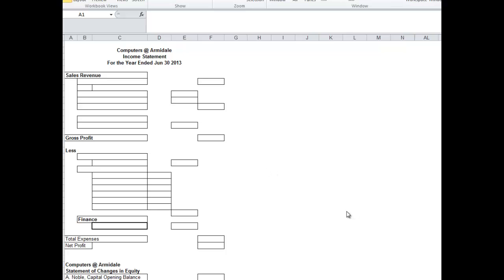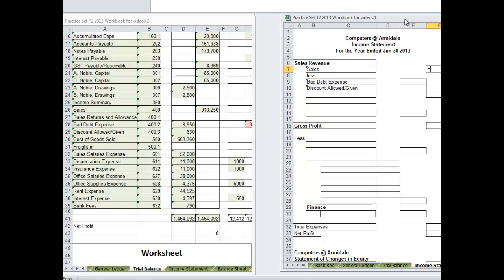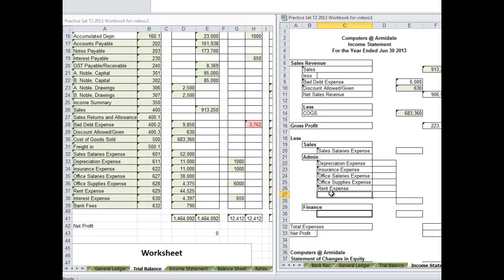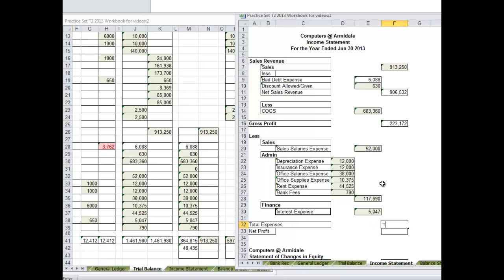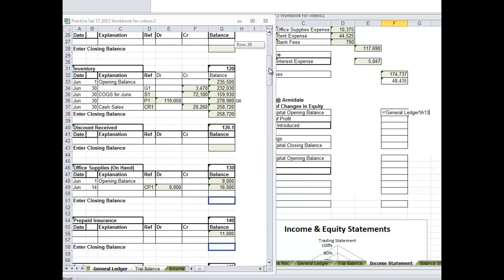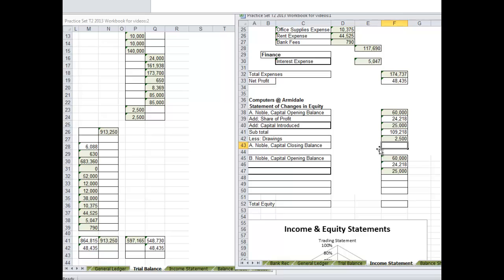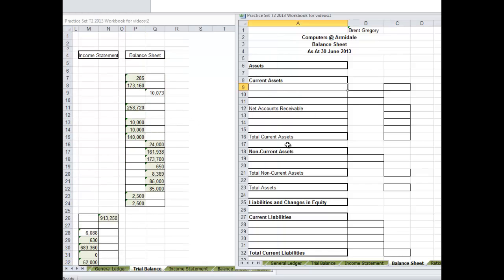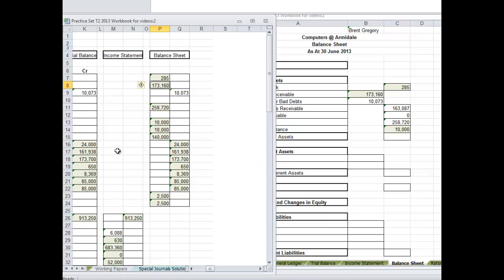Practice Set - Preparing Financial Statements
Income Statement, Changes in Equity and Balance Sheet